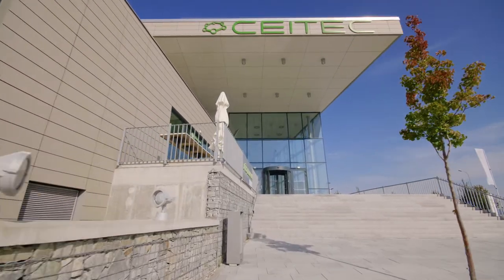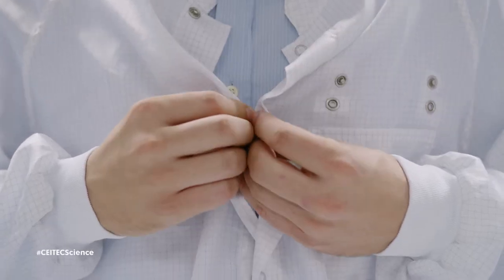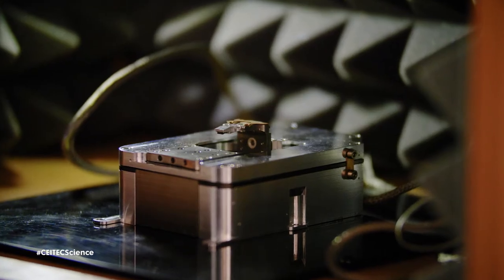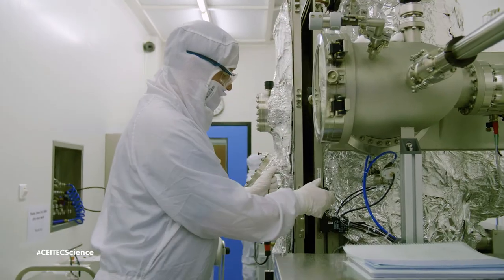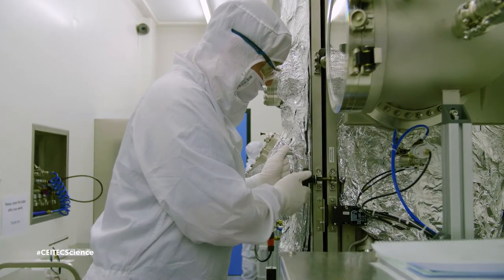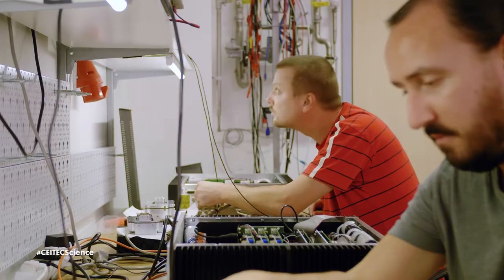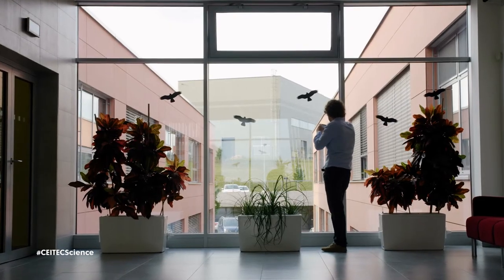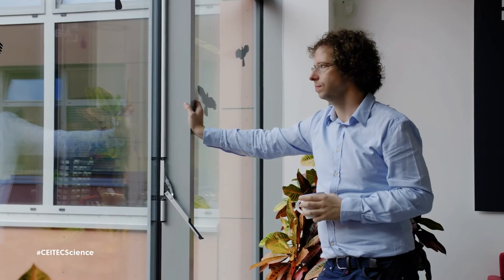JAN | Founder of the first CEITEC BUT Spin-off (NenoVision)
NenoVision is the first Spin-off company of CEITEC Brno University of Technology.